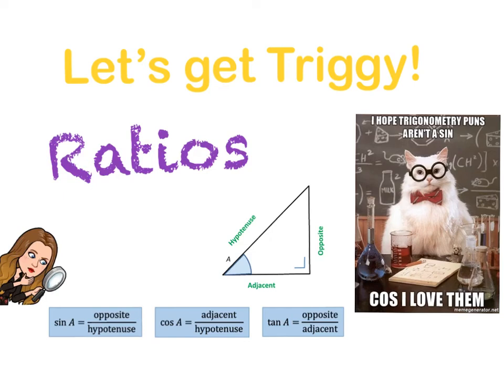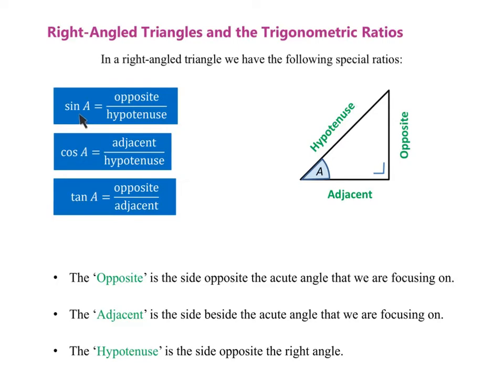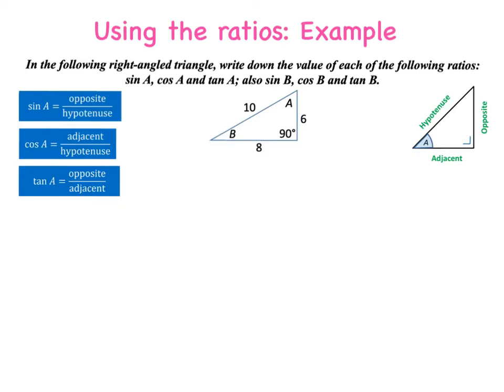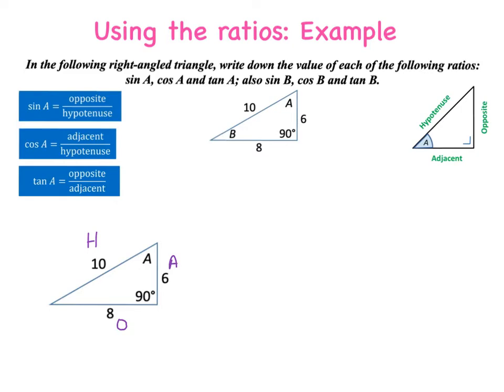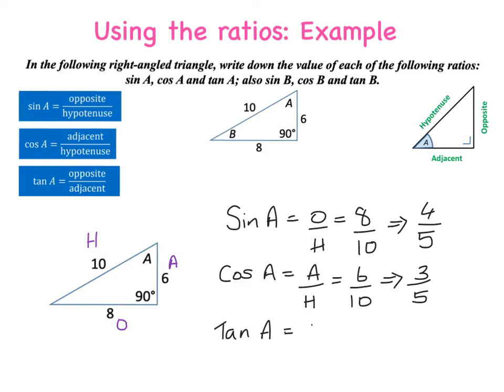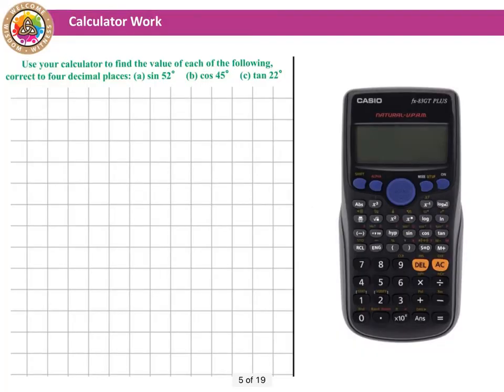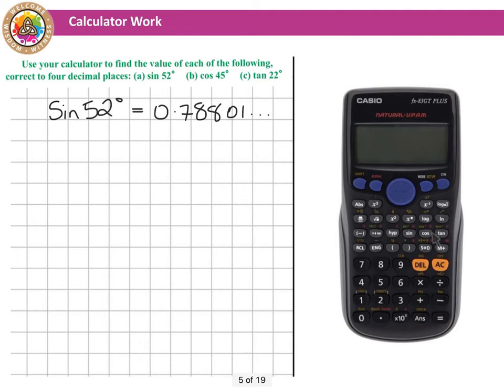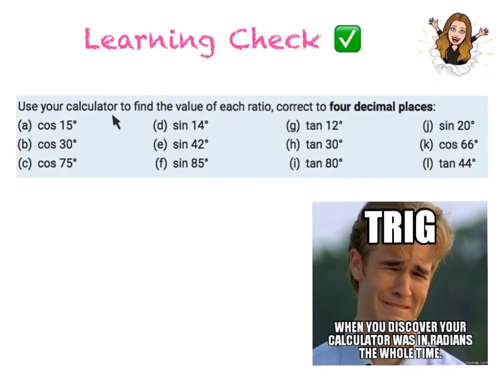Trigonometry - Trignometric Ratios and Right Angled Triangles